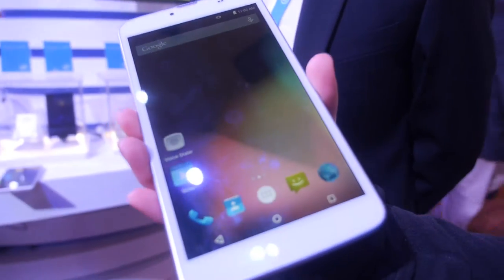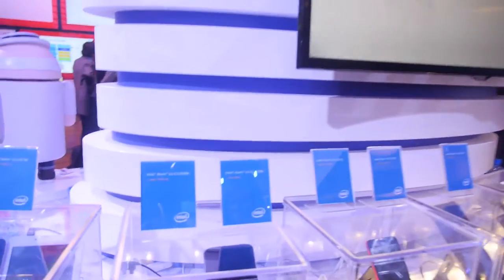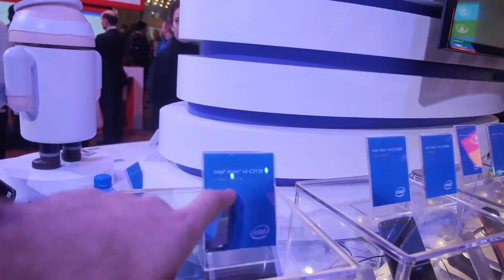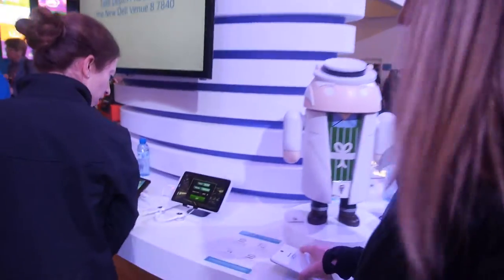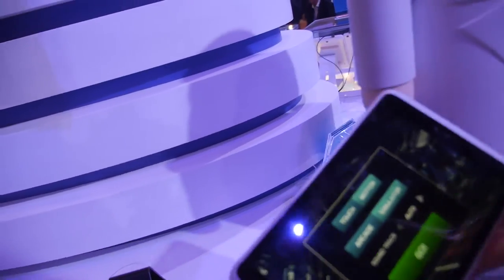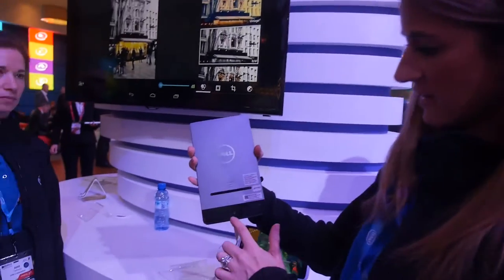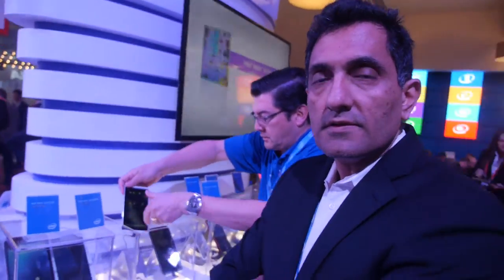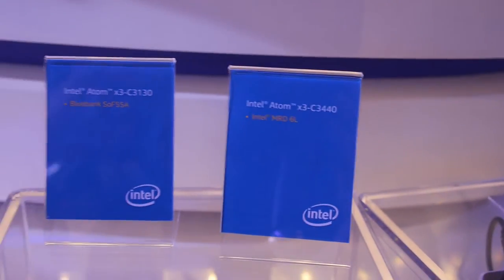Intel x3 Sofia platform with ARM Mali400/450/720 GPU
After spending Billions of dollars in the past year to buy market share in the tablet market, Intel’s mobile division reported an operating loss of $4.21 billion for 2014, Intel subsidized Shenzhen tablet design houses and factories, they probably want to stop that very expensive subsidy by trying to convince the design houses and factories to use Intel's next generation x86 platform which Intel may claim to not be requiring subsidies to buy market share anymore. Previously code-named Sofia, Intel's x3 platform is a two chip 3G solution using ARM Mali-400MP4 GPU in the Intel x3 C3130 dual-core, ARM Mali-450MP4 GPU in the quad-core Intel x3-C3230RK (marketed/designed with Rockchip) and 4G LTE with the ARM Mali-760MP2 GPU in the quad-core Intel x3 C3440. Will Intel manage to price their next generation x86 at MediaTek-like levels and will they really be able to keep design houses and factories interested if they stop subsidizing them, if they stop dumping the price and giving away their CPUs for free, giving factories PCB designs for free (reference design based), PCB and tablet productions subsidized, marketing subsidized, software development subsidized and etc? What is Intel's real potential market share in tablets and smartphones when they stop this subsidy? And why doesn't Intel just make more ARM devices in and out of their Fab like they did the Intel/Rockchip XMM6321 dual-core ARM Cortex-A5 that I filmed